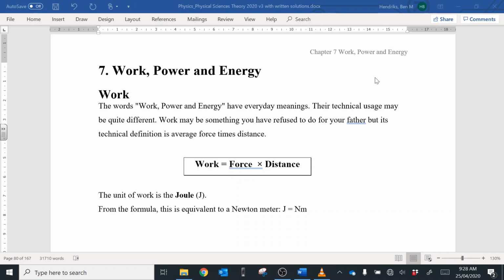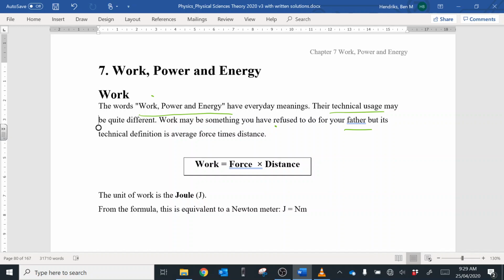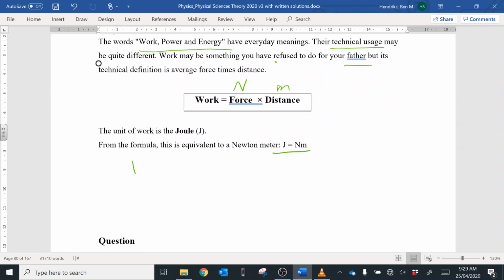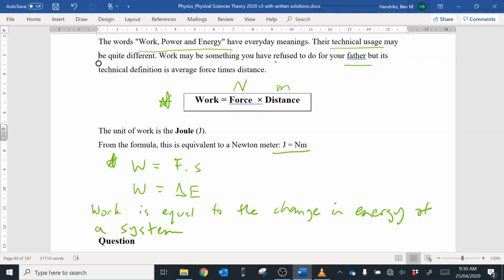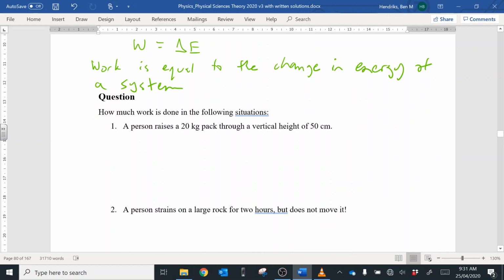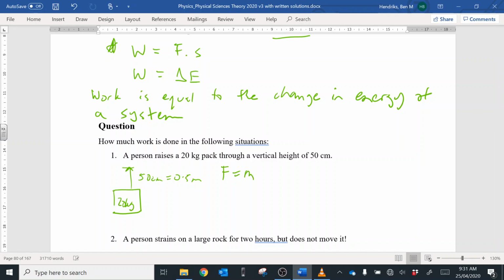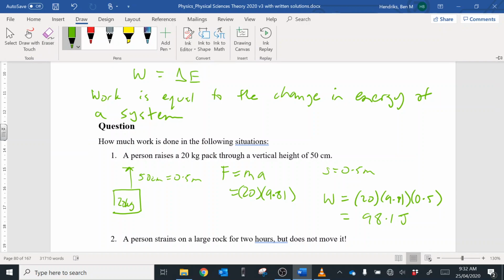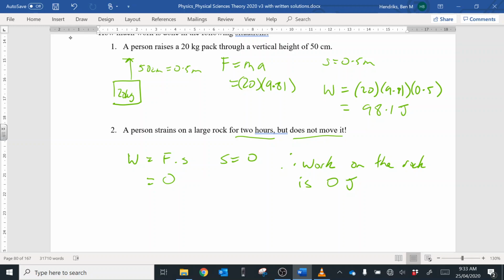7 1 Intro to Work